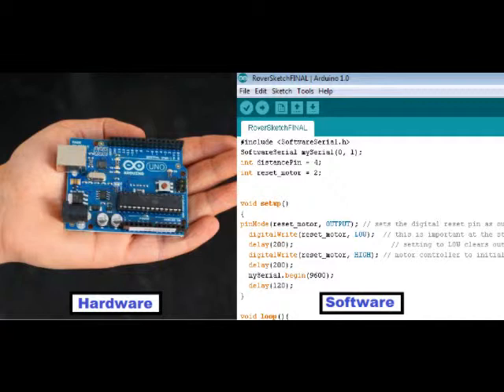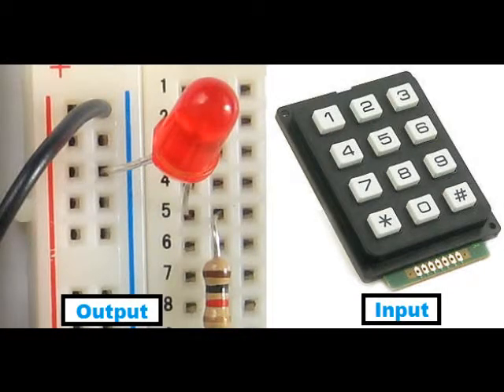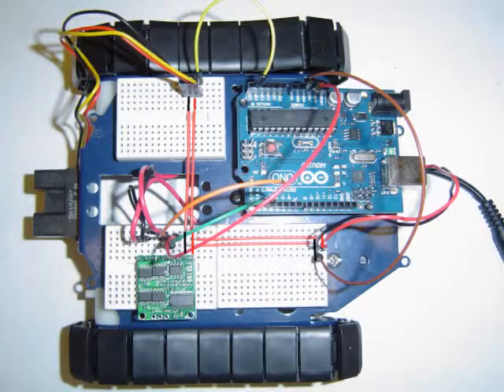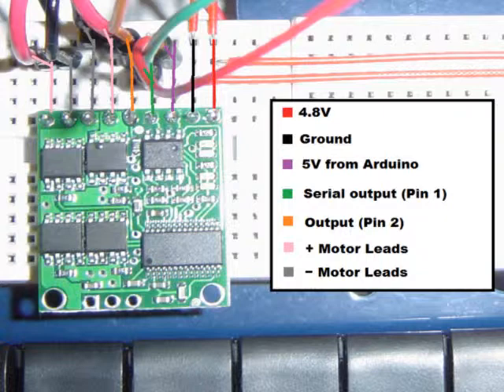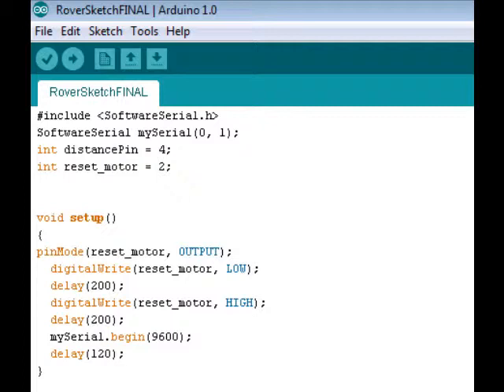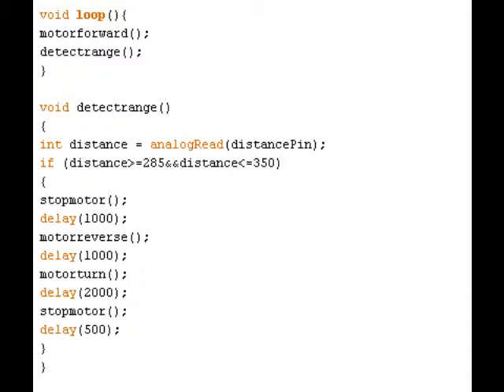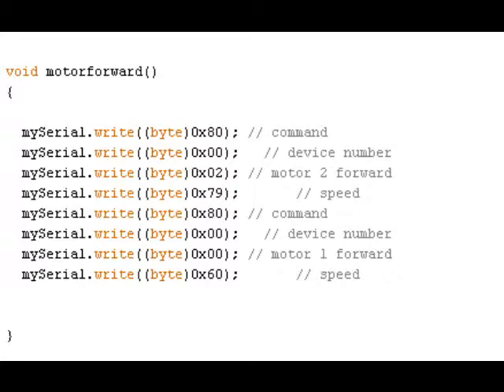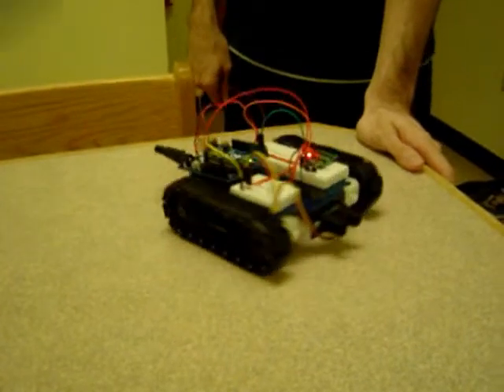Capstone Project: Arduino Rover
***NOTE: Make sure you have captions enabled ***